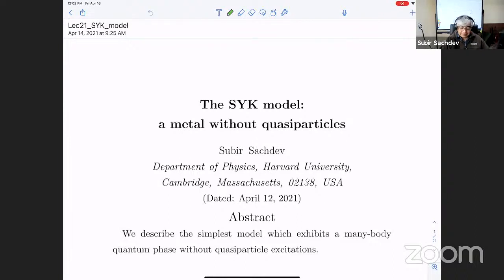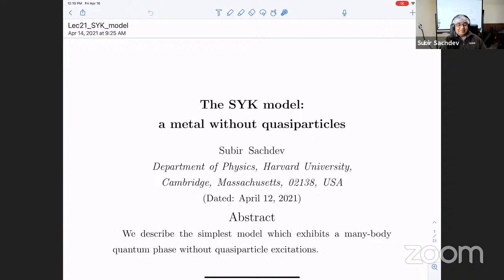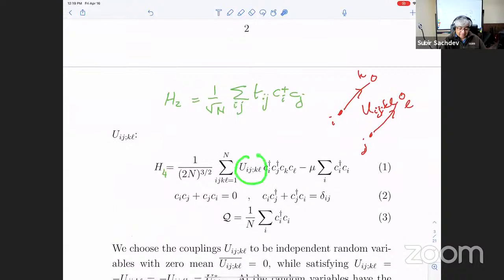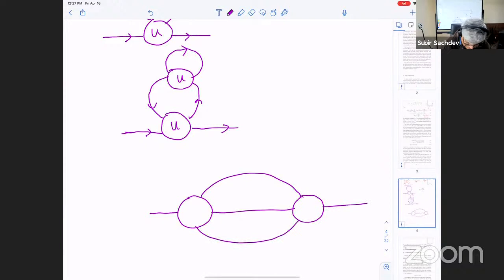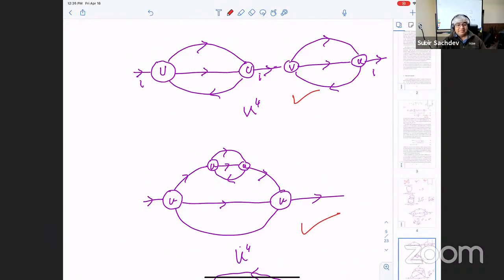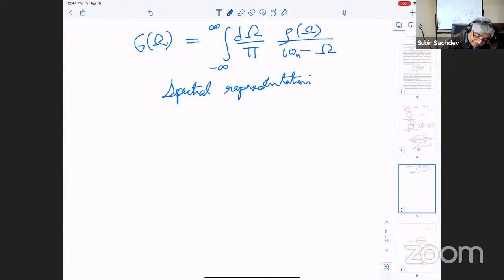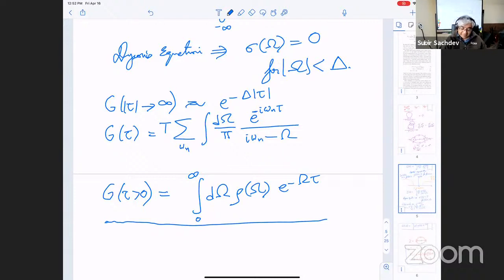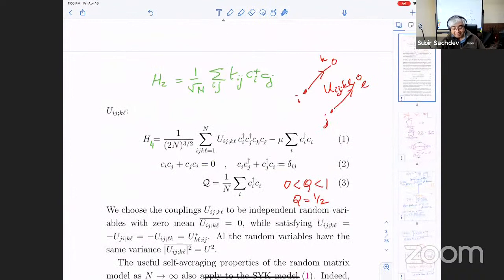PHYSICS 295B: Quantum Theory of Solids: Lec 31. SYK model